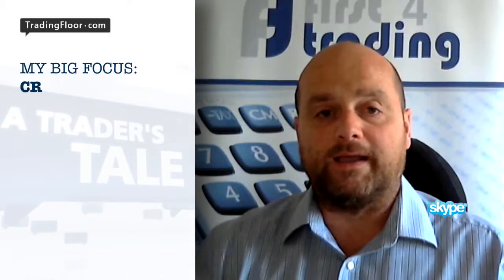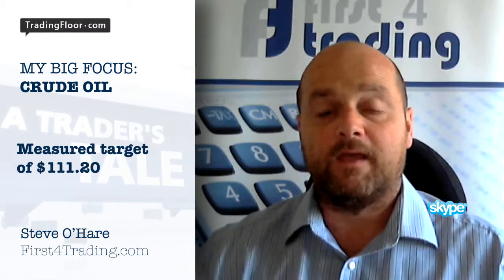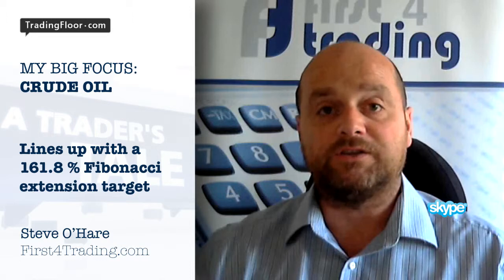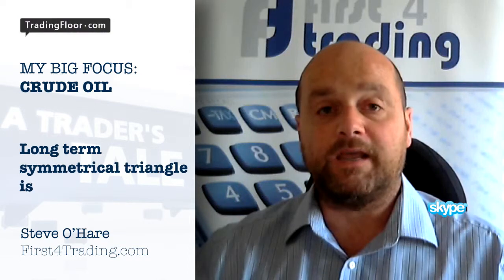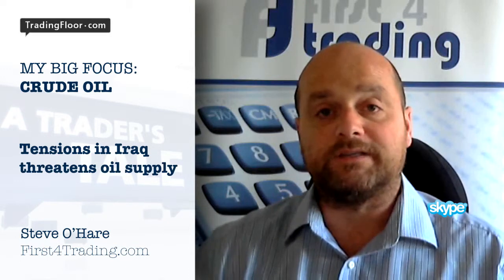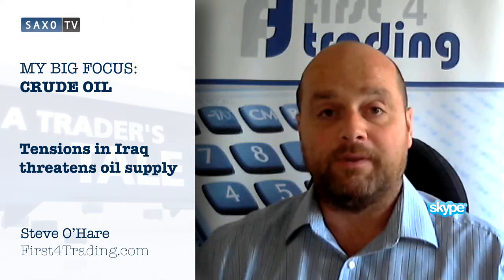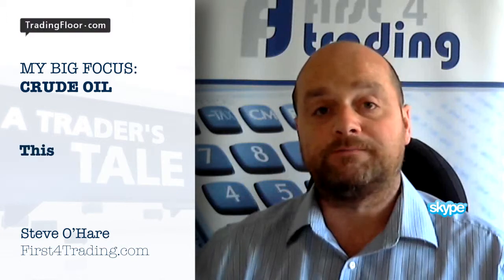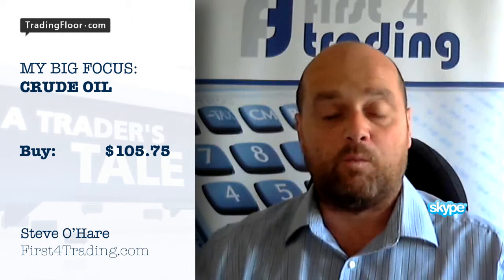Oil due to spike as Iraq crisis continues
Steve O'Hare from first4trading.com is looking at Crude oil. Price
action in Crude Oil has formed a second consecutive bullish flag with
a measured target of USD 111.20. Steve has noted that this target
lines up with a 161.8% Fibonacci extension target and therefore USD
111.20 is a natural target because it coincides with the top of the
long term symmetrical triangle.

_Saxo Bank Group provides an execution-only service. All information
provided on Tradingfloor.com is solely for general information.
Tradingfloor.com does not contain (and should not be construed as
containing) financial, investment, tax or trading advice or advice of
any sort offered, recommended or endorsed by Saxo Bank Group and
should not be construed as a record of our trading prices, or as an
offer, incentive or solicitation for the subscription, sale or
purchase in any financial instrument. Saxo Bank Group will not be
liable for any losses that you may sustain as a result of any
investment decision made in reliance on information which is available
as part of the Tradingfloor.com or as a result of the use of the
Tradingfloor.com._

_Please read our notification on_

The tensions in Iraq continue to threaten global oil supplies and this
remains a constant worry. Until we see some sort of solution Steve
expects oil prices to continue to press higher. Yesterday prices
dipped to the bottom of the flag formation and buying interest
re-emerged. This current situation is an ideal risk/reward trade,
according to Steve, who's looking to buy at current levels and a dip
to USD 105.00 with a stop at USD 103.50. Targets are USD 107.50  USD
111.00.